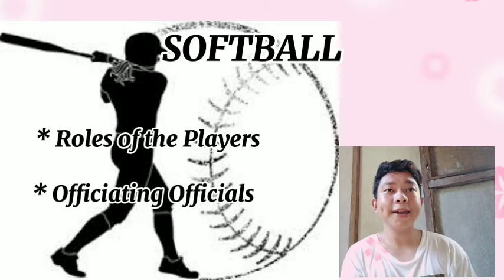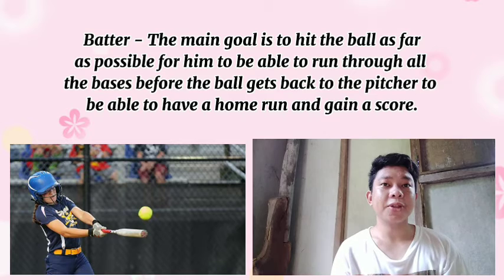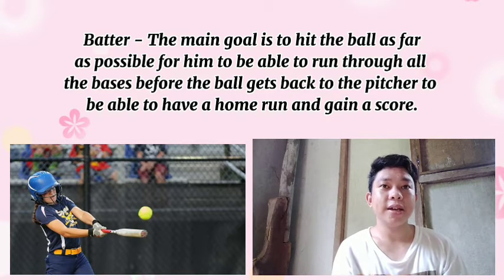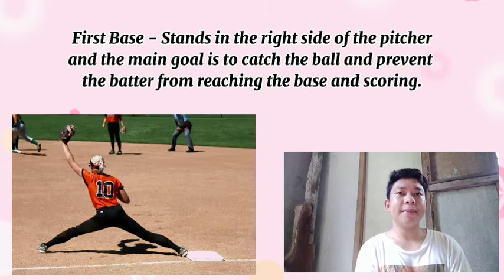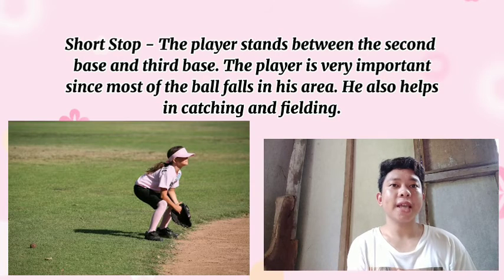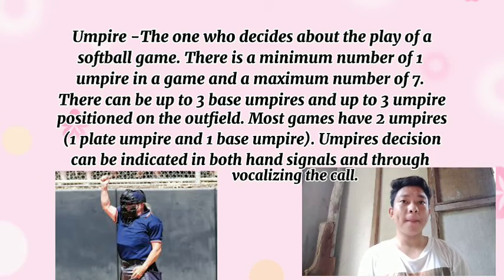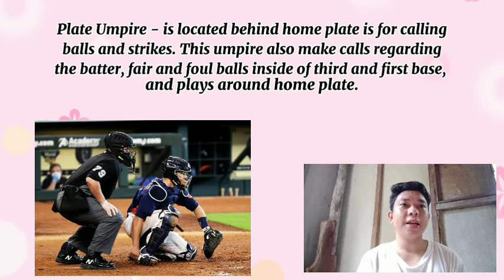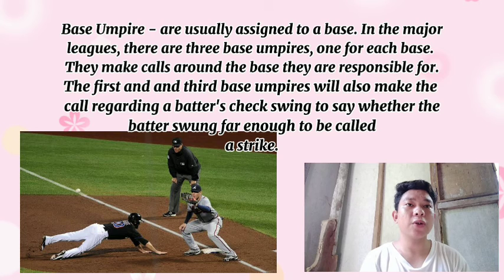Softball Instructional Video (Roles of the Players and the Officiating Officials)